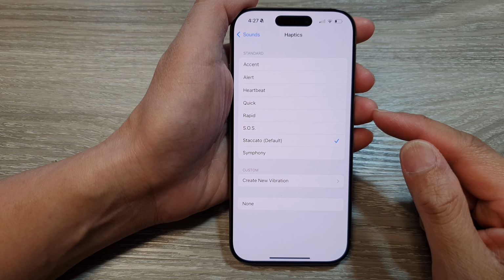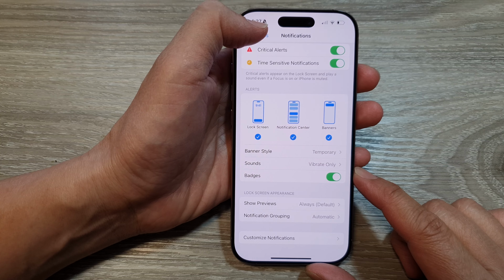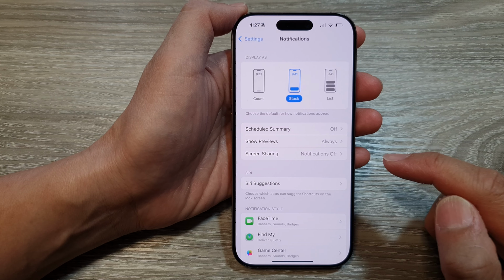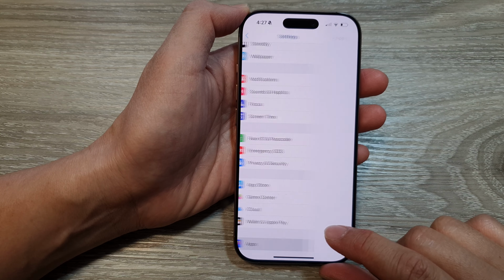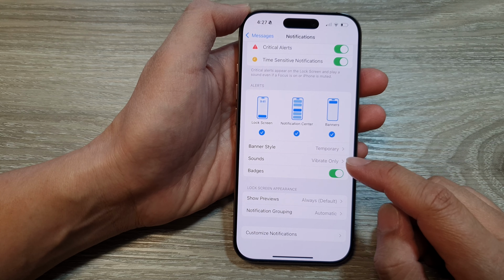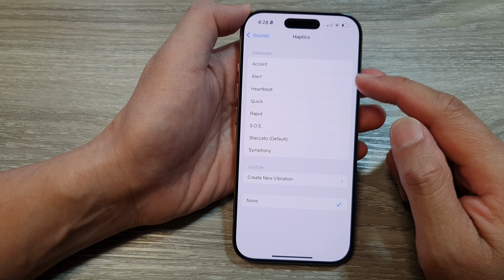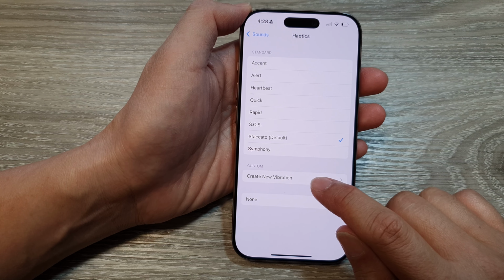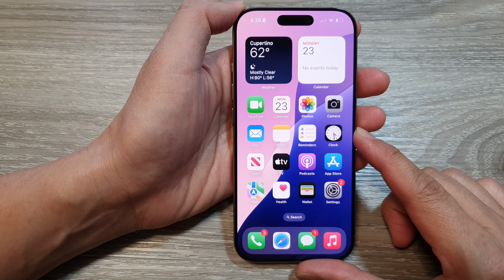iPhone 16: How to Turn On/Off Messages Notifications Vibration/Haptics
Learn how you can turn on or off Messages notifications vibration or haptics on your new iPhone 16 series device. So if you want to feel the vibration when you receive a new message or prefer a quieter experience, this ITJungles step-by-step guide will show you how to customize your notification preferences.